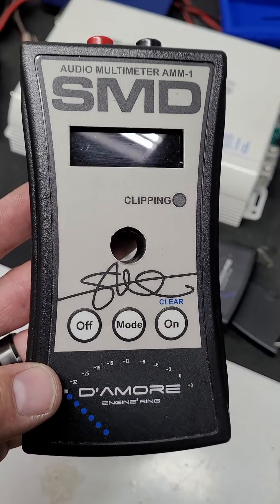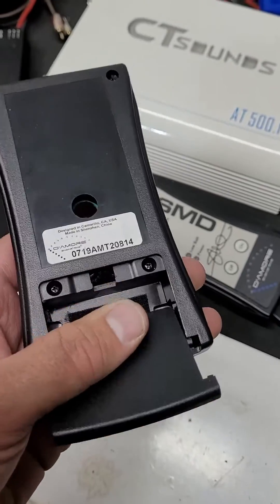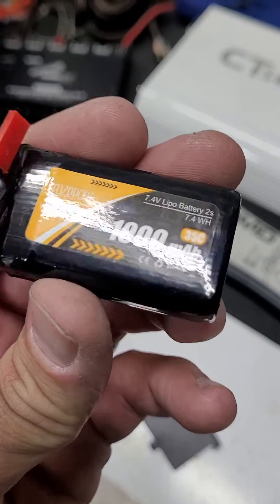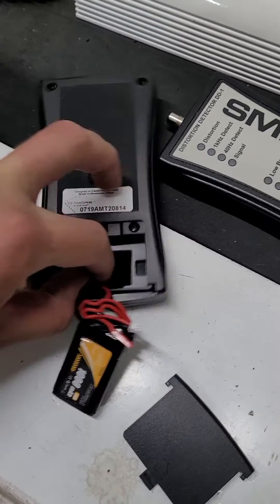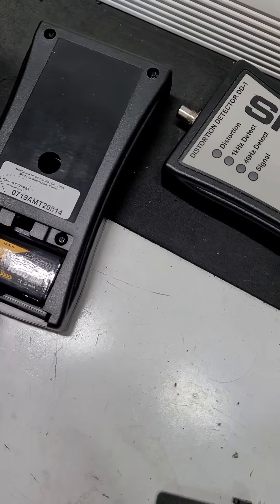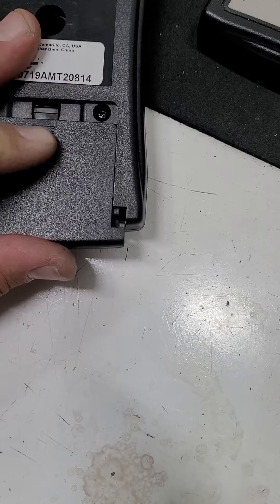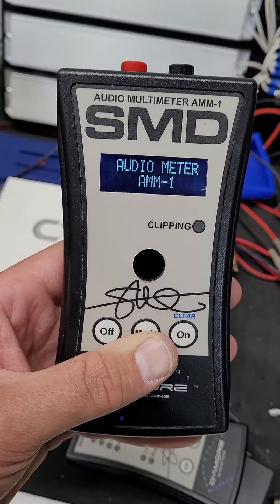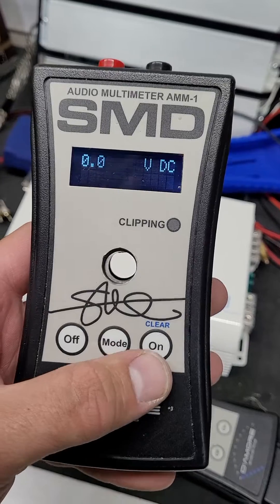SMD Meter battery modification! AMM-1 DD-1 CC-1 IMSG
Here's how i modified my smd meter to use a standard lithium battery so i dont burn up so many expensive 9v batteries!!